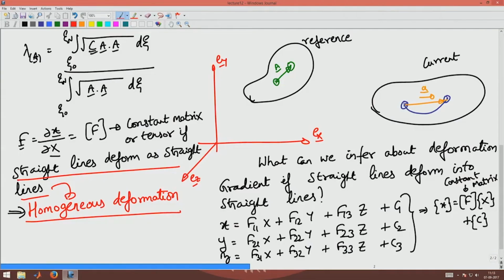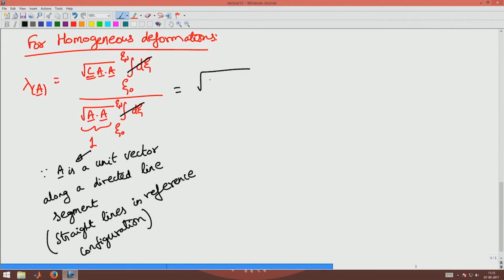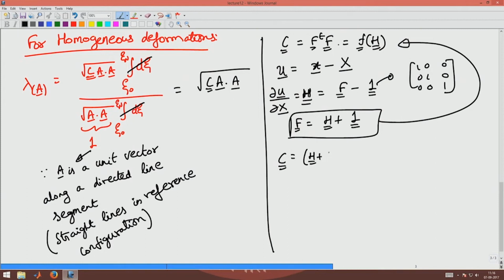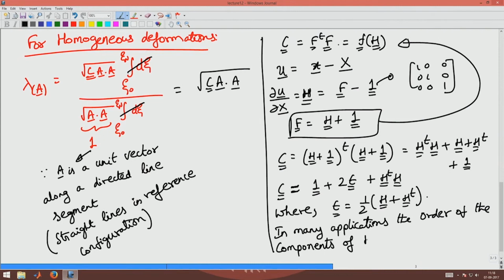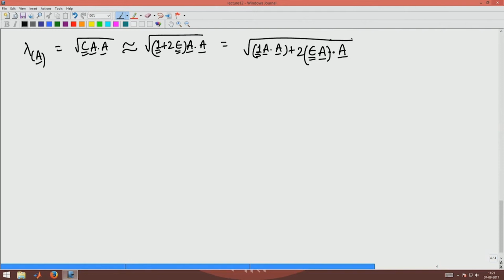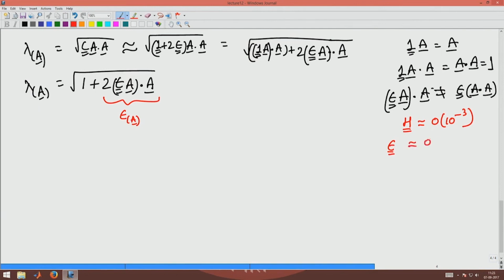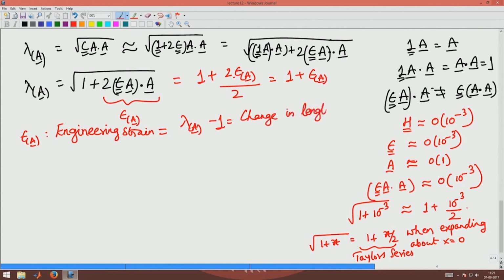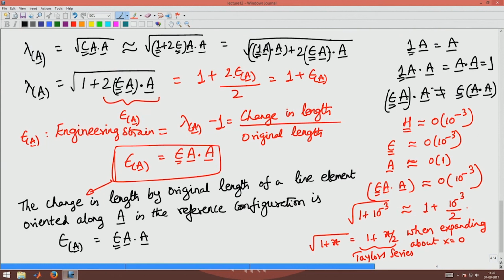Engineering strain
Course Name: Mechanics of Materials
Subject: Civil Engineering
Target User: UG/PG